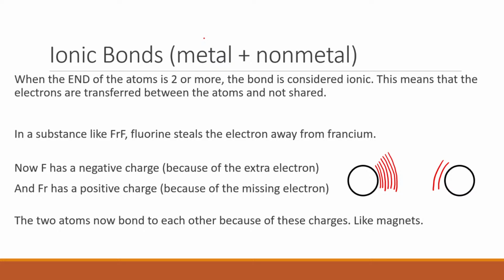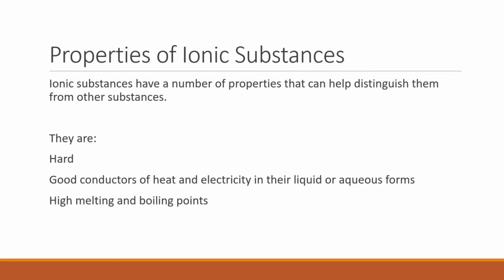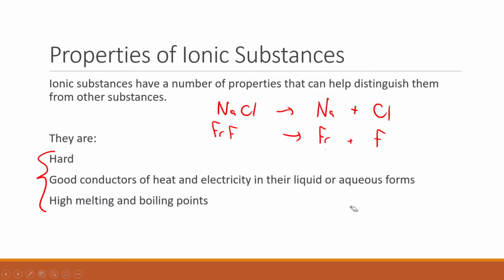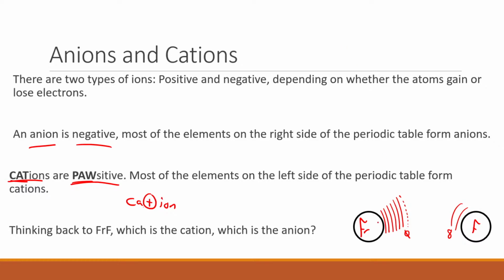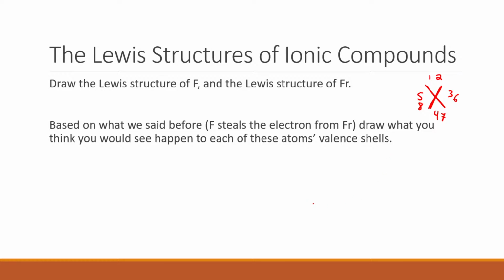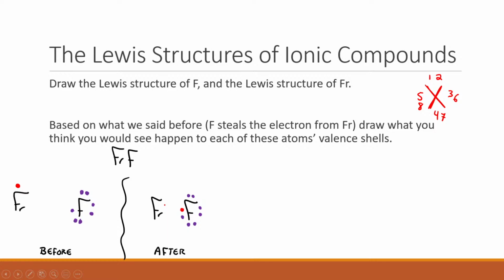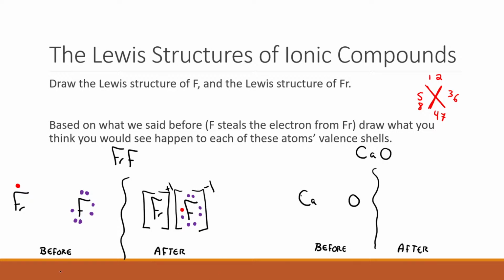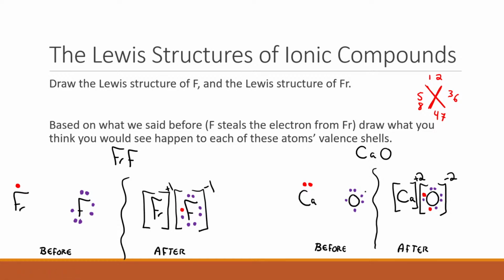6-2c - Ionic Bonding and Lewis Structures